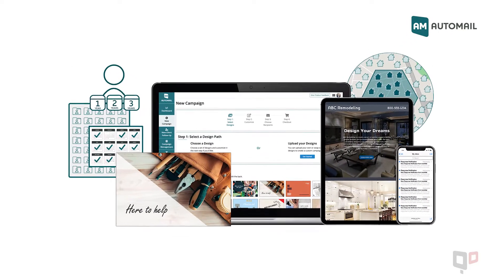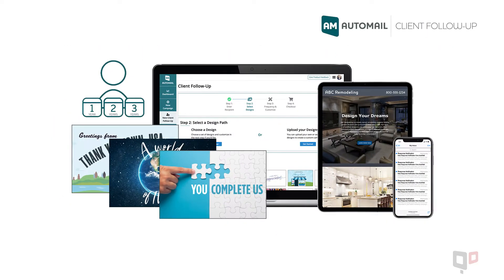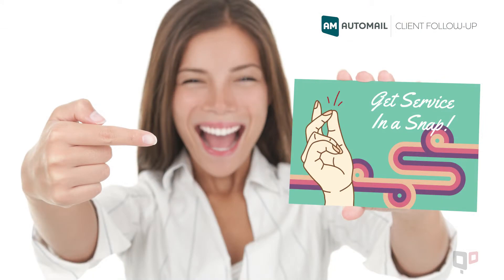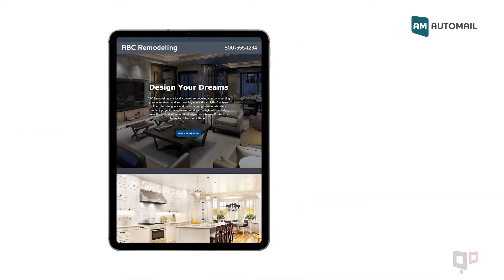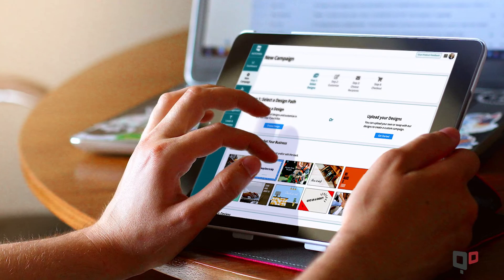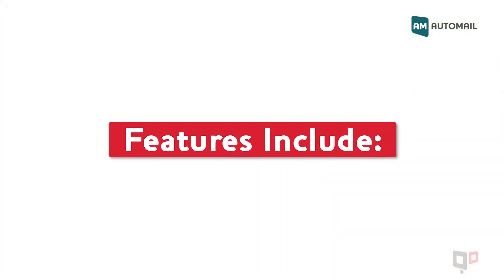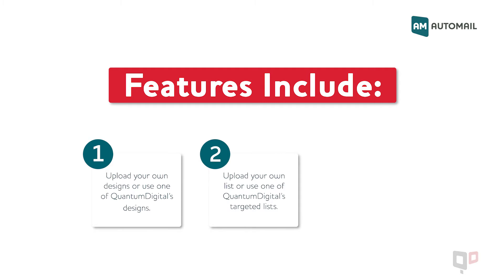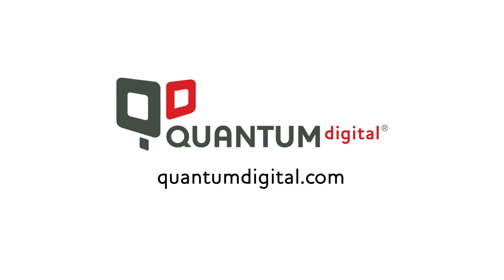Targeted Marketing and Client Follow-Up for Local Businesses with QuantumDigital's AutoMail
QuantumDigital’s AutoMail is local, targeted marketing that's fast, easy and affordable.

Our AutoMail Client Follow-Up program lets you set up automated mailings that periodically run over the course of one, two, or three years so that you can stay in touch with past customers and generate new referrals.

All postcards include interactive features that drive recipients to your website. As your recipients respond, their information is sent to you immediately, available to view anytime on the AutoMail dashboard, so that you can track responses and adjust your offers as needed. AutoMail is a cost-effective, time-saving solution for you to elevate your brand, keep up consistent marketing efforts, and stay in touch with your past customers.

AutoMail features include:

- Option for you to upload your own designs or use one of QuantumDigital’s designs
- Option for you to upload your own mail list or use one of QuantumDigitial’s targeted lists
- Ability to edit or cancel campaigns at any time

AutoMail is included with any QuantumDigital account. New to QuantumDigital?